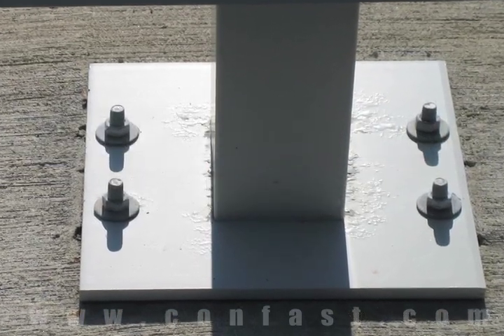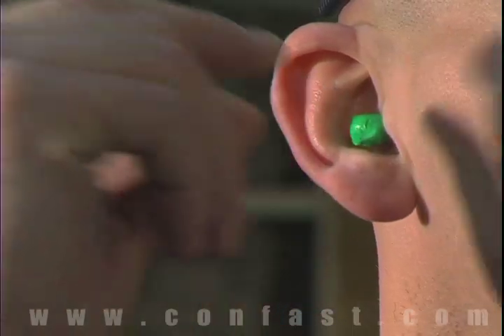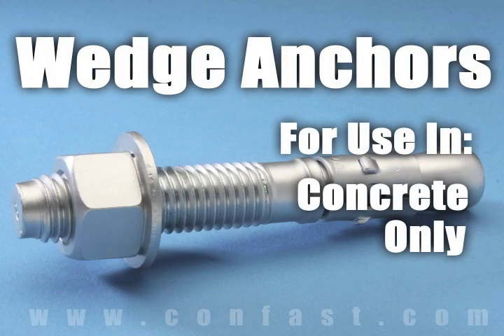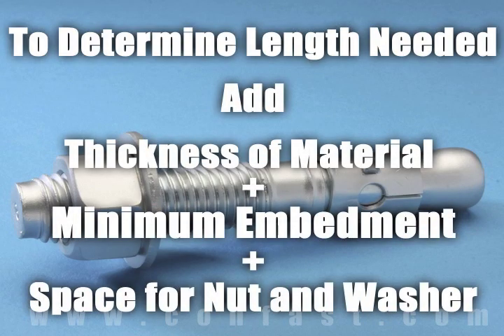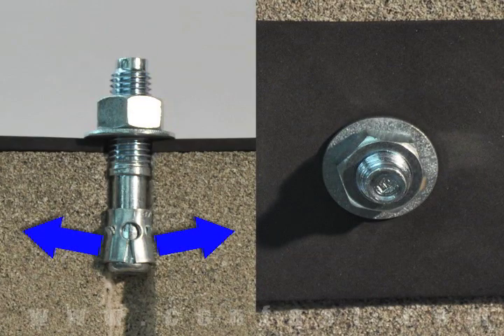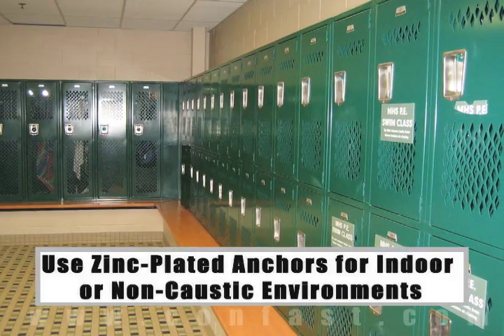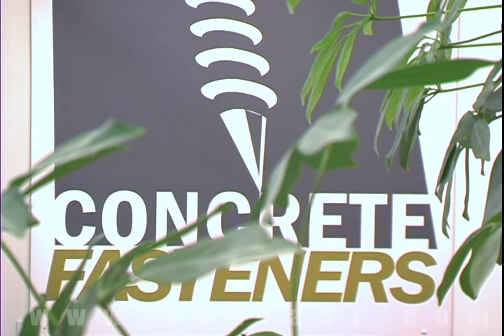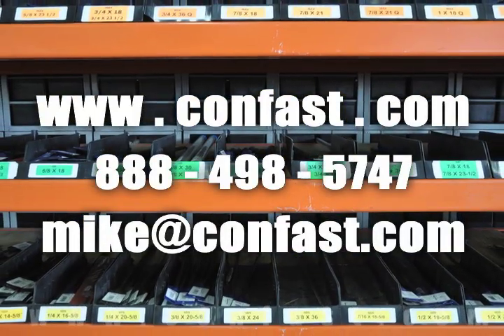Attaching a Pedestal to Concrete Using Wedge Anchors